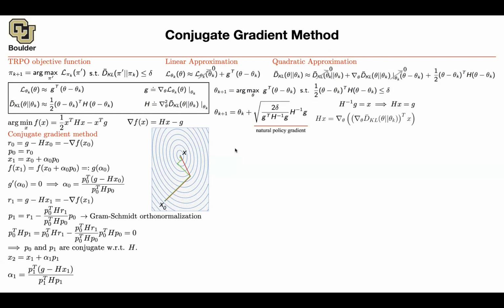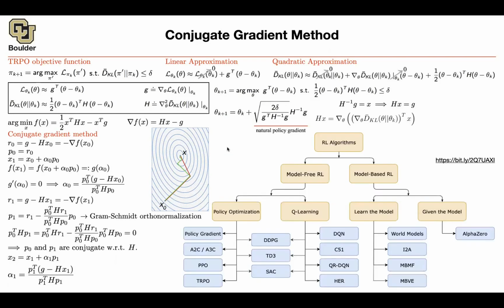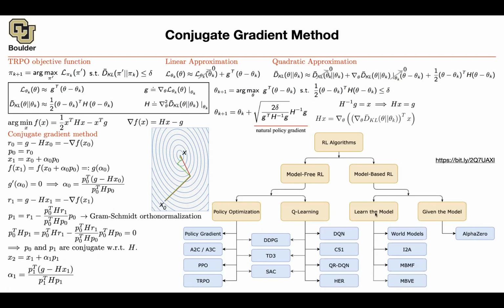A Taxonomy of RL Algorithms | Lecture 80 (Part 2) | Applied Deep Learning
A Taxonomy of RL Algorithms